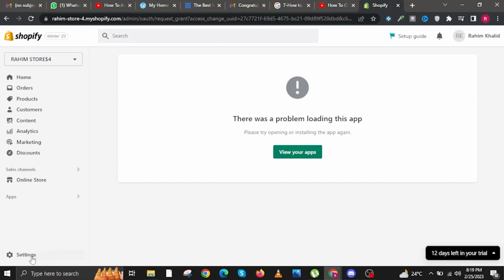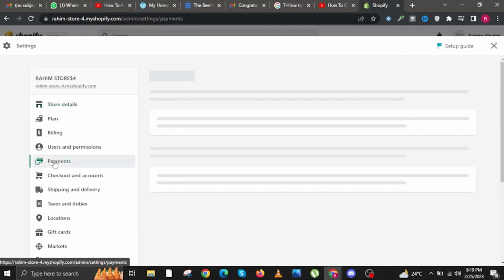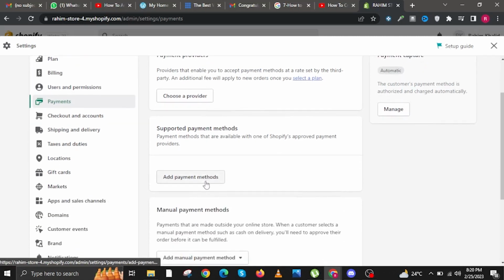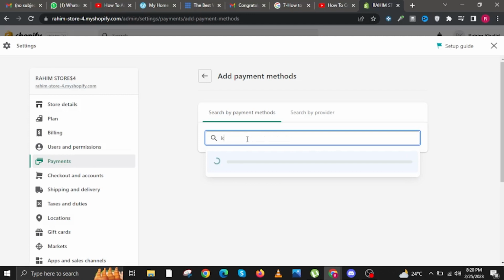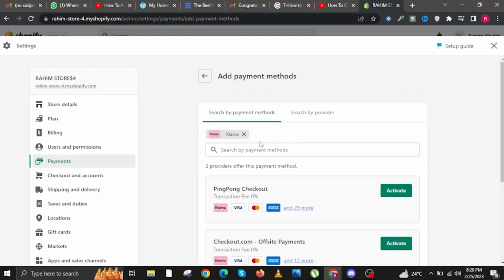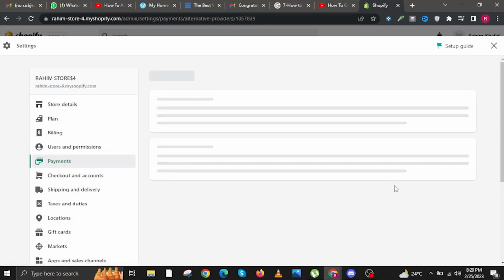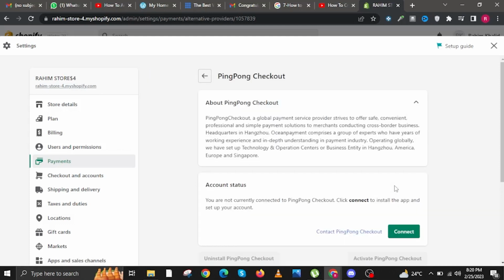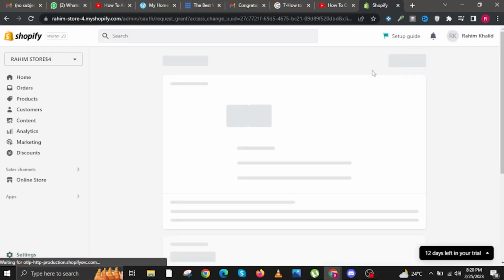How To Add Klarna To Shopify (Easy)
In this tutorial, you will learn How To Add Klarna To Shopify in easy steps by following this super helpful tutorial to get a solution to your problem!!